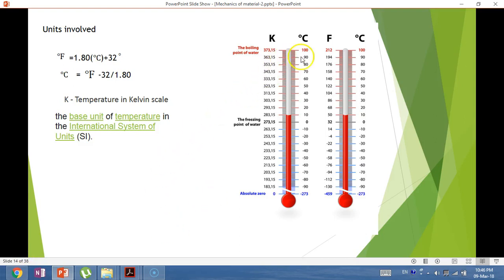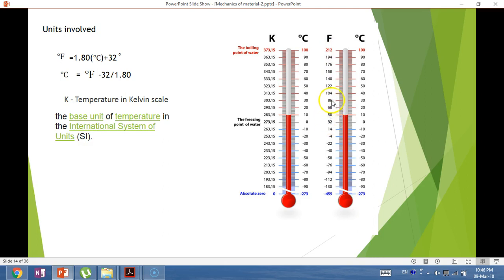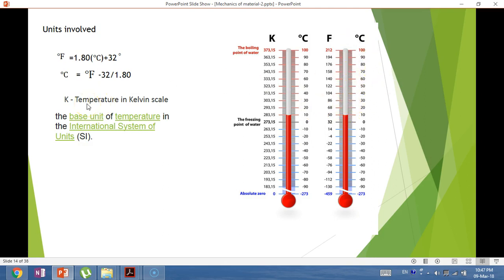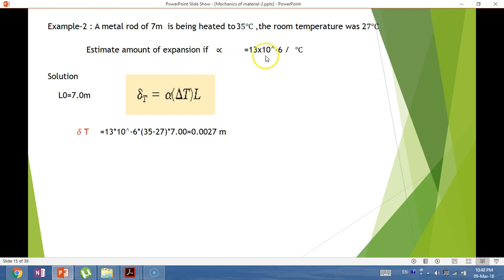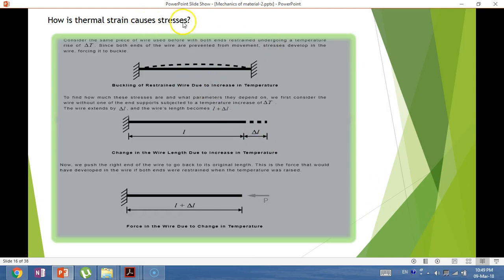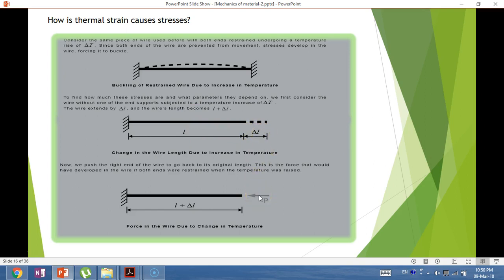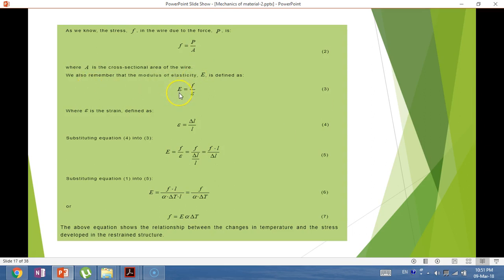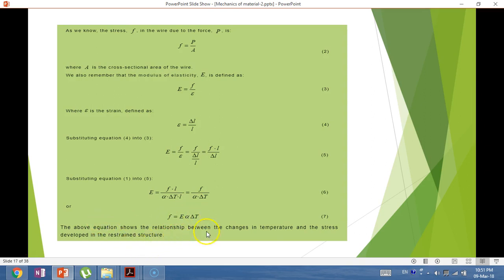3- Examples on Thermal strain.